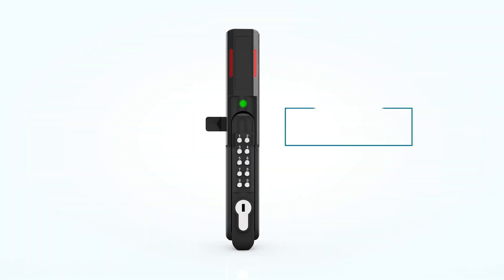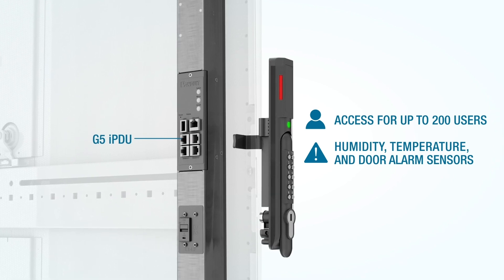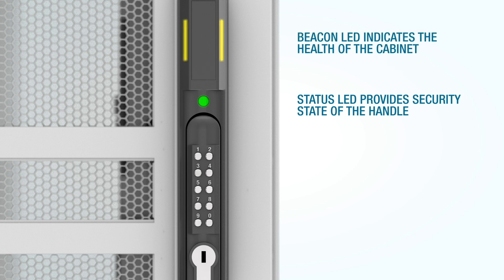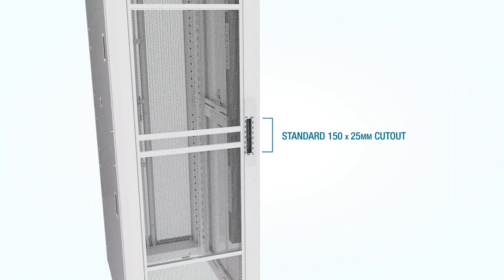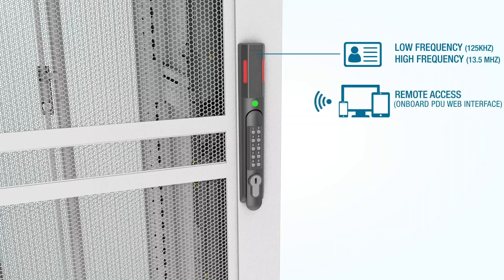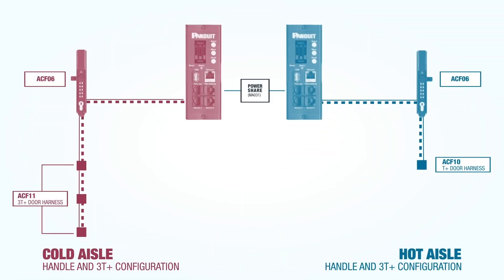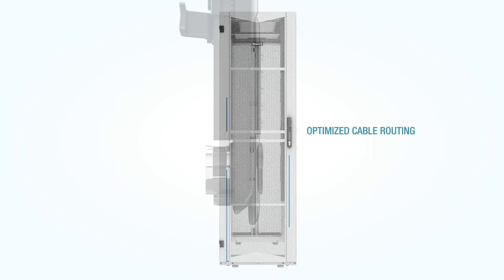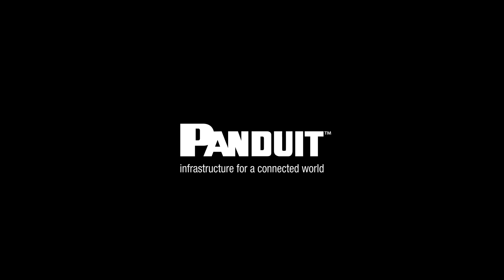Panduit Intelligent Security Handle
The Panduit Intelligent Security Handle is specially designed to meet the most rigorous of security challenges (both digital and physical) in today's data center environment.
For more information about Panduit's Intelligent Security Handle,